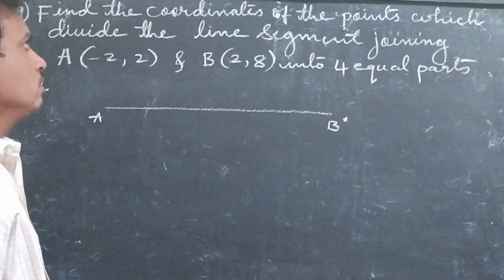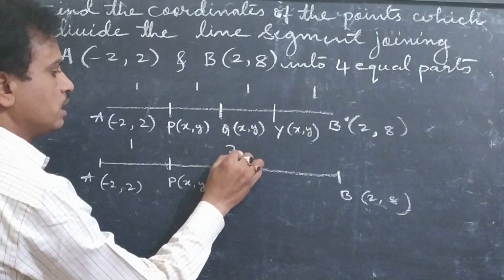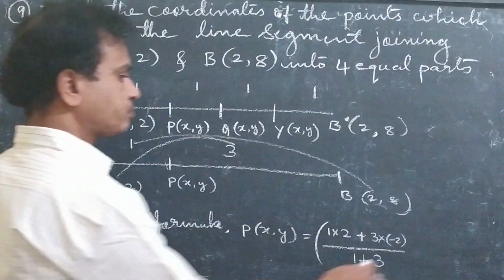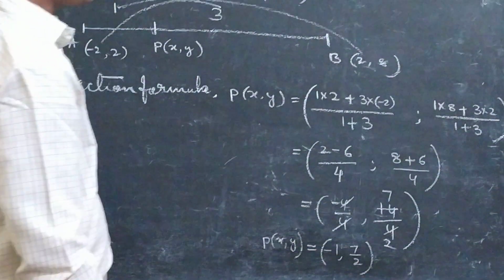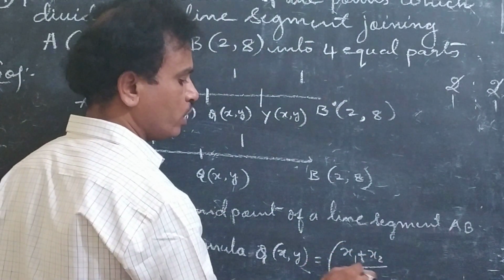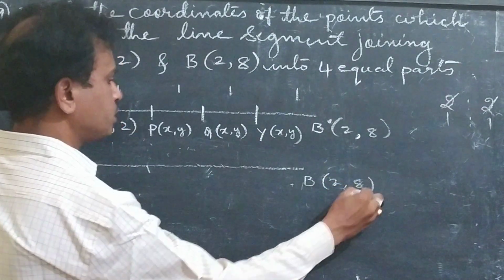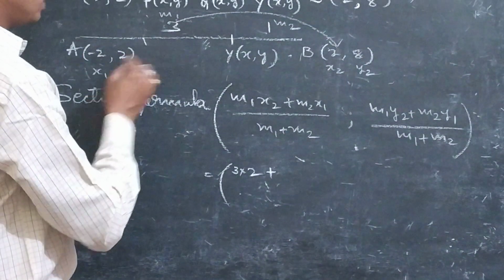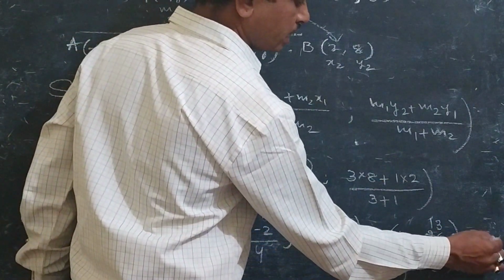10th maths COORDINATE GEOMETRY exercise 7.2 question number 9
10th maths COORDINATE GEOMETRY exercise 7.2 question number 9